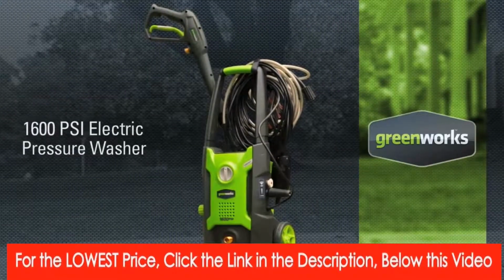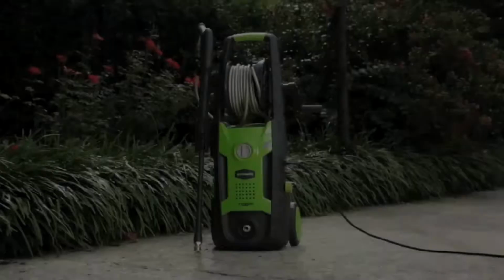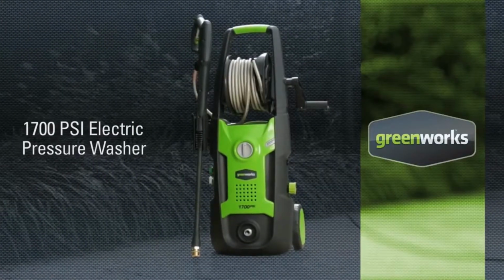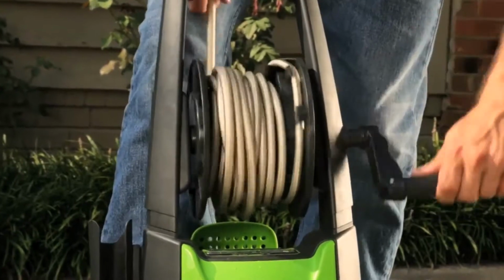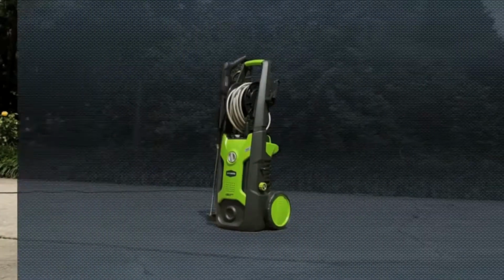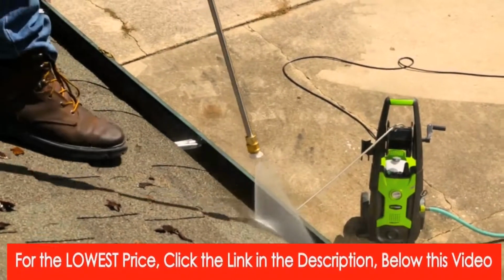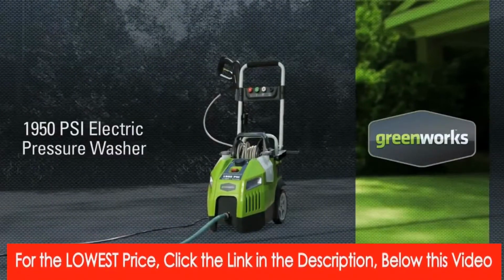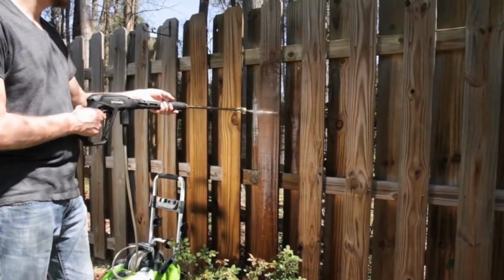Green Works Pressure Washers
The motor and power given by GreenWorks GW1950 electric pressure washer. offers a wide range of pressure washer cleaning solutions to fit any homeowners needs. I bought this pressure washer to wash my car more quickly than just a standard garden hose.